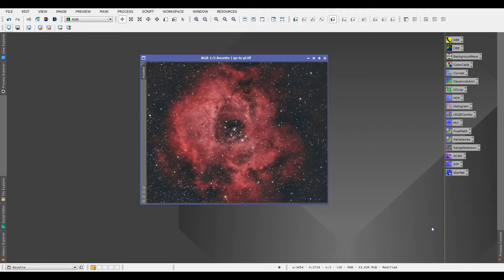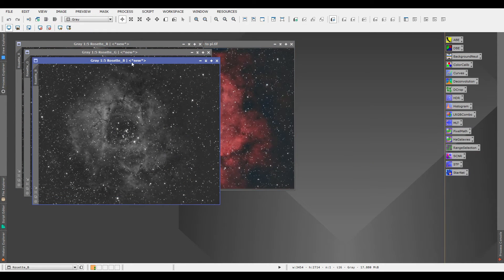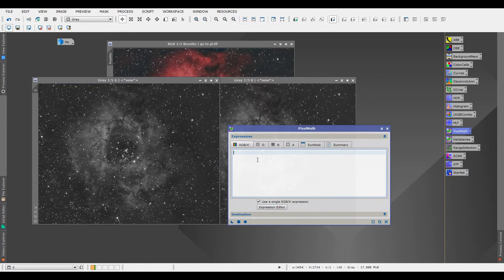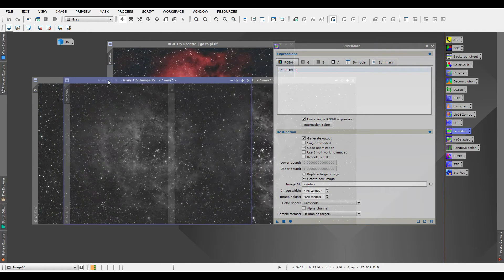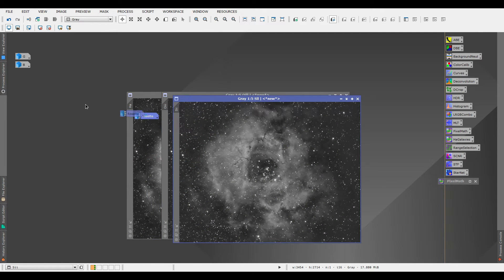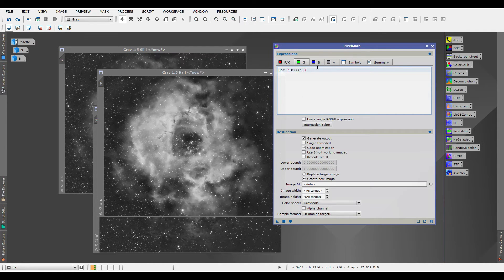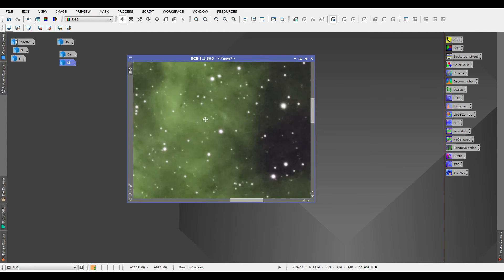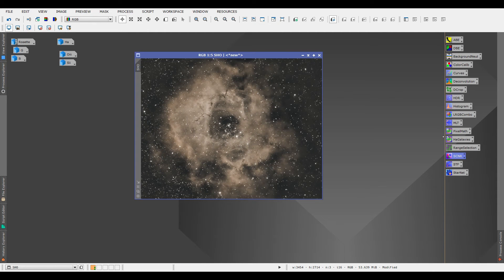How to Get a Hubble Palette Image with a Duo-Band Filter | Astrophotography Tutorial | Pixinsight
In this video I will show you how you can get a hubble palette looking image out of your dual band filter and your one shot color camera!